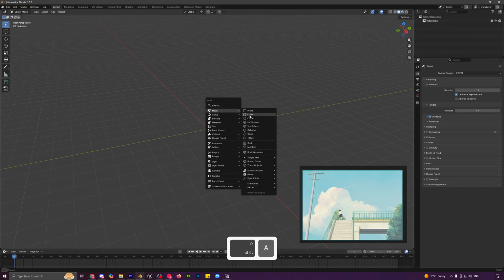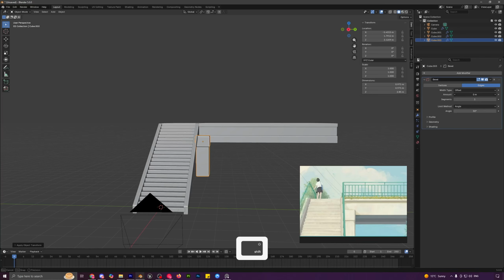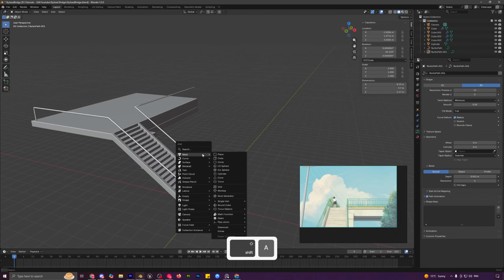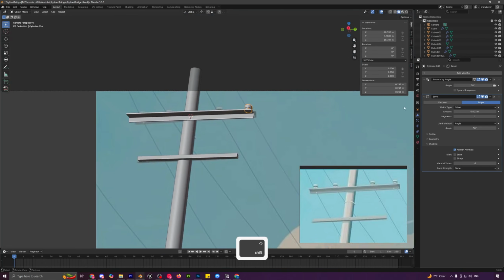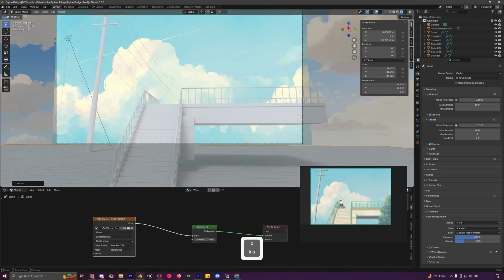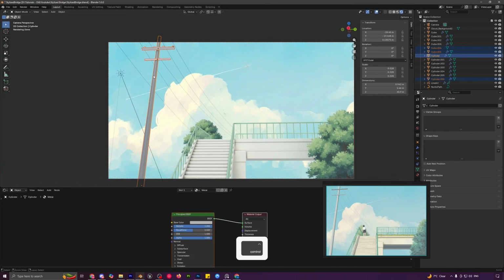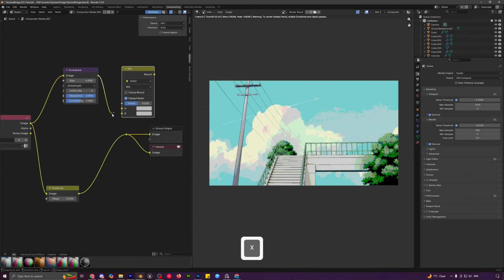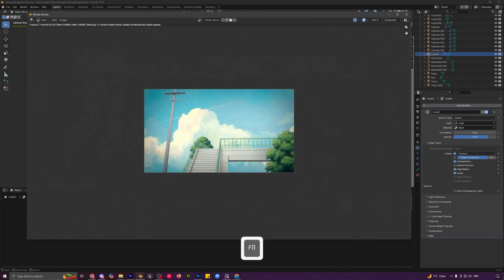Create Your First Anime Scene in Blender (Full Tutorial)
Create an anime-style scene in Blender from scratch in this full tutorial.
In this video, I walk through the complete process of building a stylized anime environment — from blocking and modeling to lighting, materials, and final render.

This tutorial is suitable for beginners and intermediate Blender users who want to learn how to create clean, atmospheric anime-style backgrounds and environments.

0:00 Modelling the Scene
22:28 Lighting and Background
28:30 Materials
35:55 Compositing

What you’ll learn:

1. Scene blocking and composition
2. Modeling the environment assets
3. Setting up anime-style lighting
4. Materials and simple shaders
5. Camera setup and final render settings
6. Compositing for the final look

Full workflow, no steps skipped.